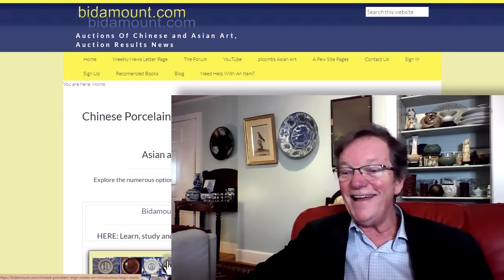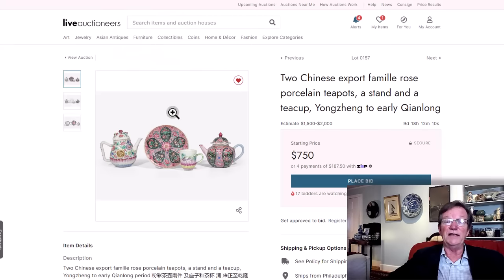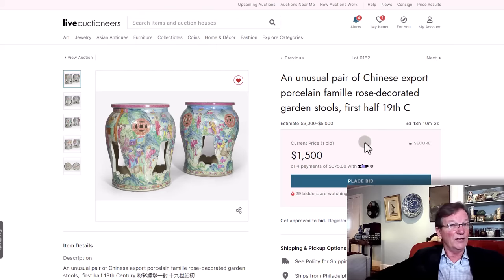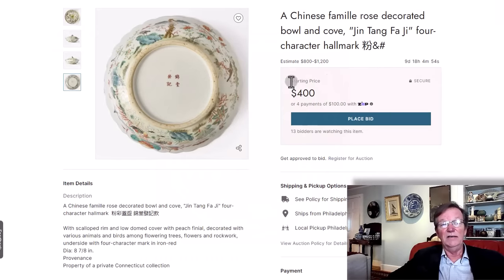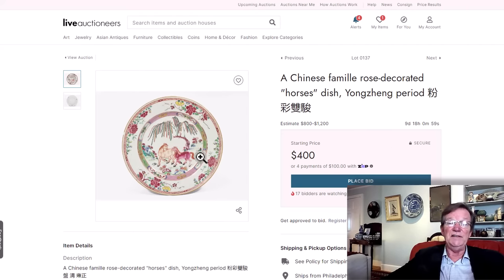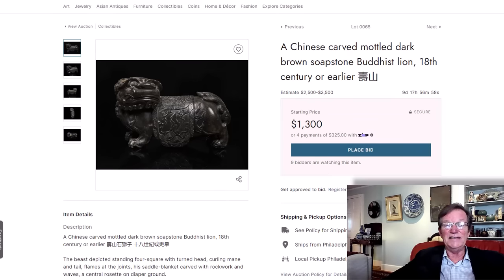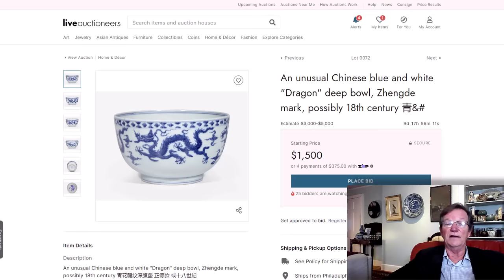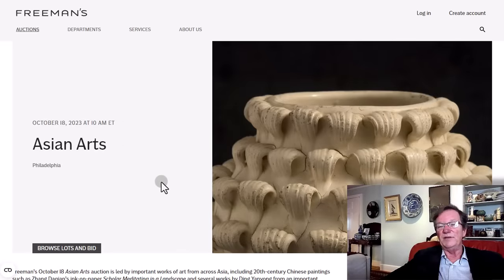Asian and Chinese Art Antique Auction Preview, FREEMAN'S Oct. 18, 2023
Asian and Chinese Art Auction Preview, FREEMAN'S Oct. 18, 2023_

Welcome.

An antique and art news channel for antique collectors and dealers. We also look at the history of objects, how to identify and date objects and how they were made.

NOTE: According to Open AI ChatGPT.

WHO: This channel is owned by Peter Combs of Gloucester Massachusetts, with over 40 years as a collector, dealer, appraiser, and antique auctioneer Peter has bought, sold and auctioned objects across a broad spectrum including of course Chinese and Asian Art, as well as fine American and European antiques, paintings, decorative accessories, folk art.

Regular weekly and bi-weekly videos from Peter Combs and Bidamount about Asian art and the antique auction market. With an emphasis on fine art, auction news, and art news from numerous auction houses and online auction venues.
These videos focus extensively on the Chinese art market and the Japanese art market. Other videos cover the topics of understanding and identifying authentic Chinese porcelain, and Chinese bronze as well as information about the history of Chinese and Asian art.  Visit Bidamount.com to learn more, join the ASIAN ART Forum and take advantage of the reference library filled with hundreds of auction catalogs and reference books on Fine Art, current art value by category, and links to museum collections.
Auction News,
Collecting Antiques
Chinese art Auction Houses
Antique Markets